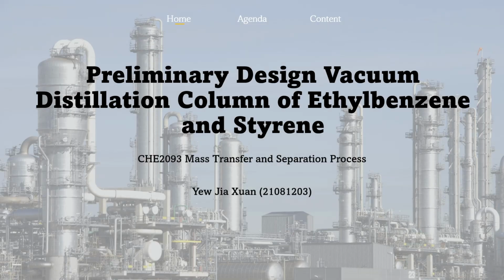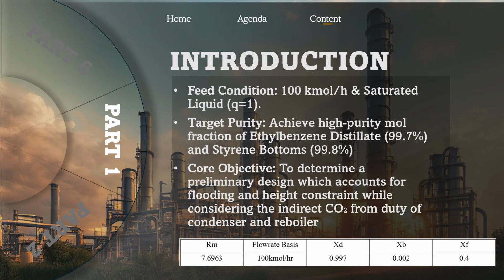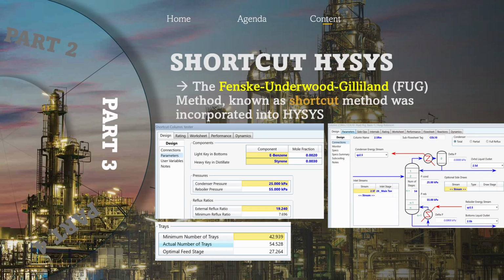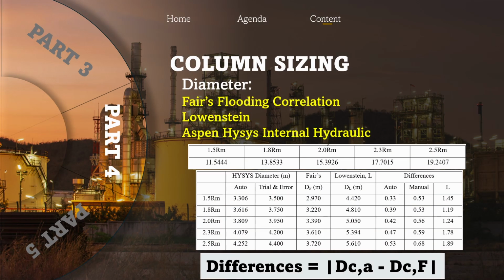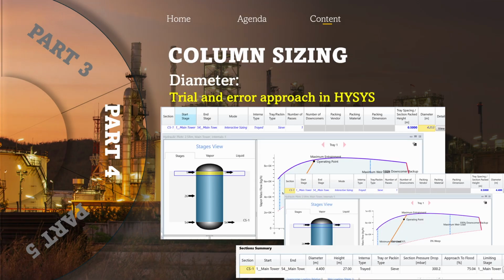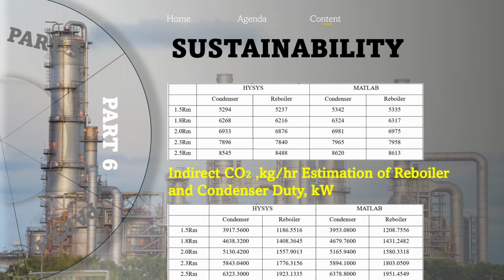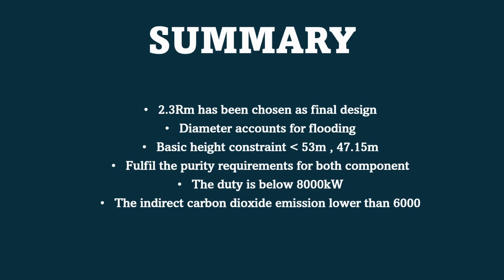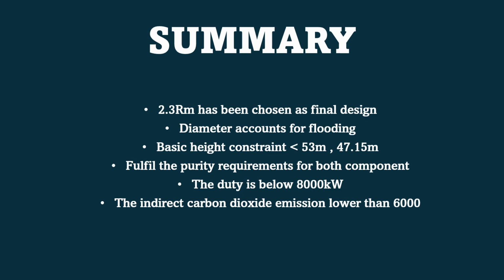Preliminary Design of Vacuum Distillation for Ethylbenzene & Styrene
CHE2093 Mass Transfer April 2026 - Assignment